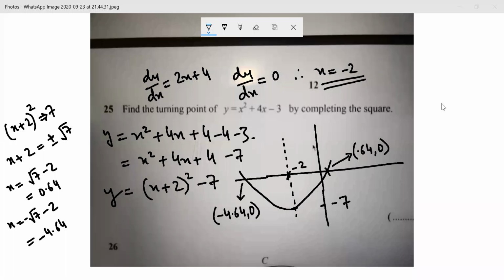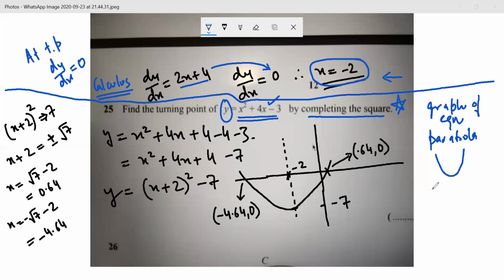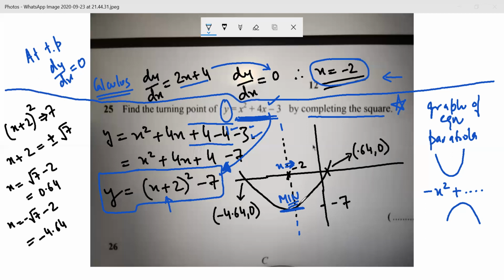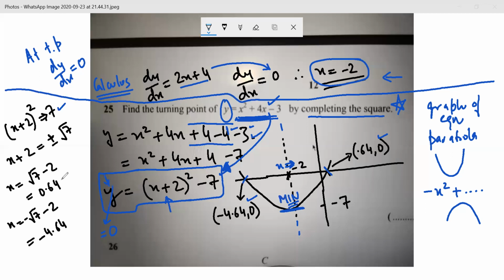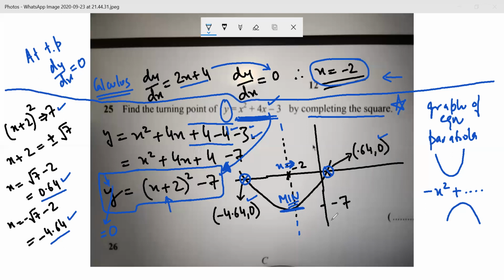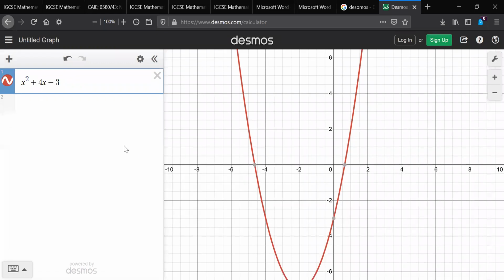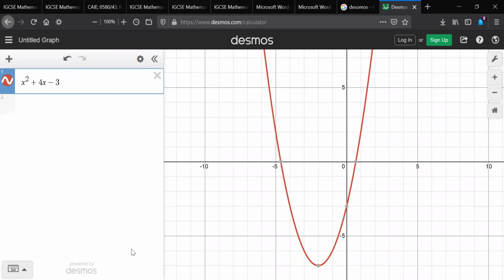isequaltoklasses| Turning point_Quadratics Equation | IGCSE PastPaper Maths 0580 Paper 4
isequaltoklasses| IGCSE Past Paper | Solution | Maths 0580 Paper 4 | Turning point of Quadratics Eqn| Solving Quadratic equations using graphs